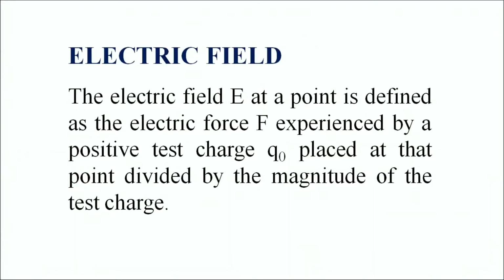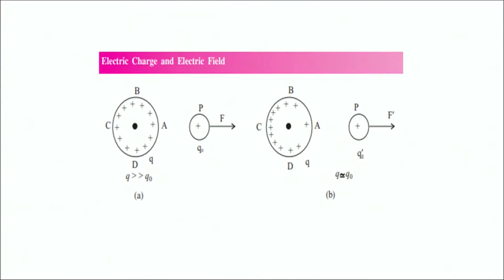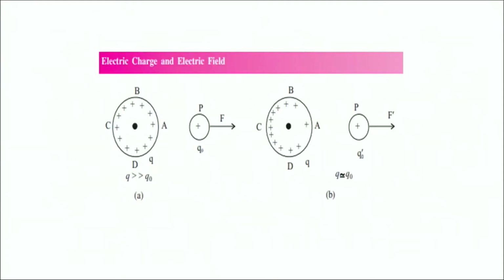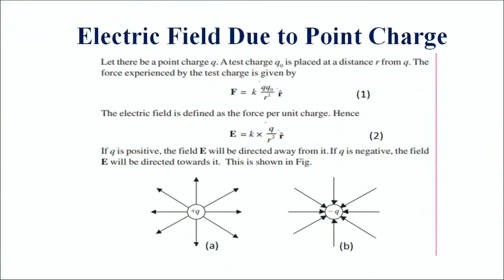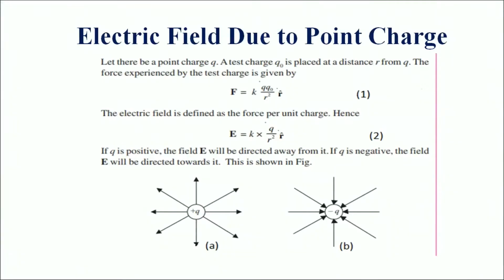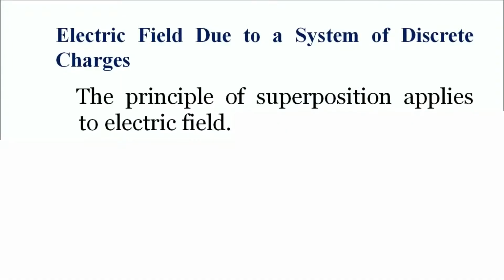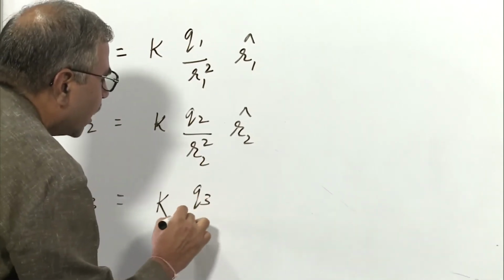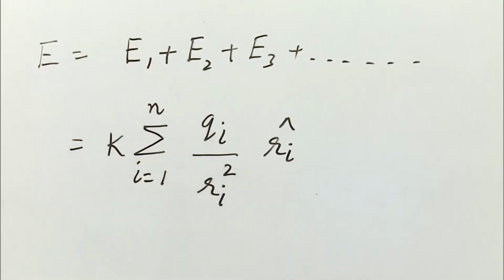NIOS Class 12 Physics (312): Lesson 15. Part 3: Electric Field Lines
Learn online the NIOS Class 12 Physics (312) subject lesson:
Lesson 15. Electric Charge & Electric Field (Part 3: Electric Field Lines)

+NIOS Class 12 Physics (312) Textbook Download

code: ktpKvbFbtF4